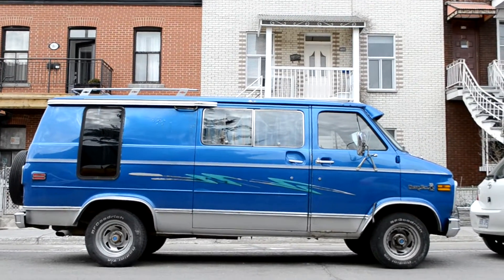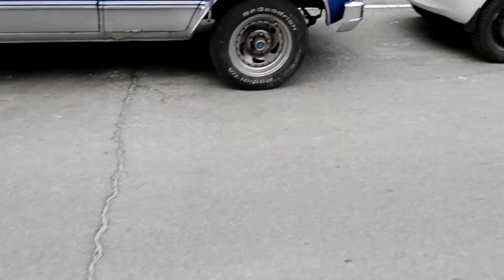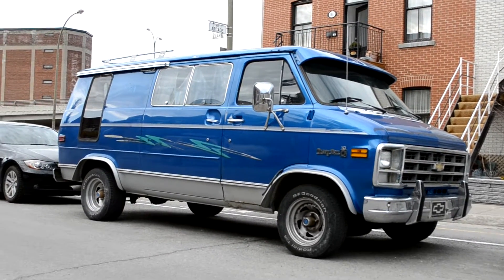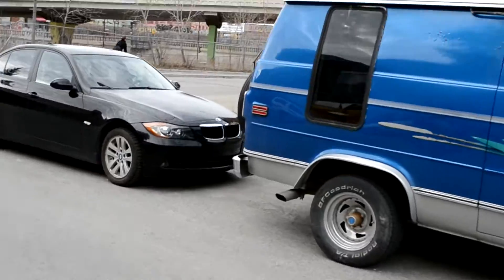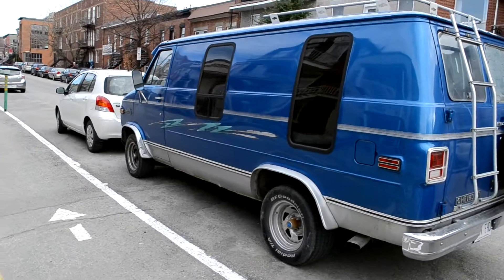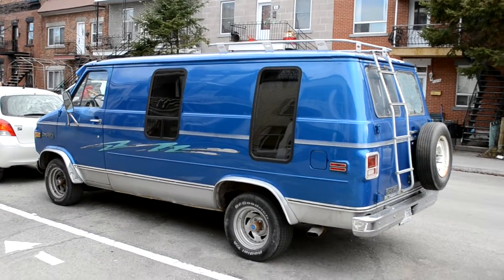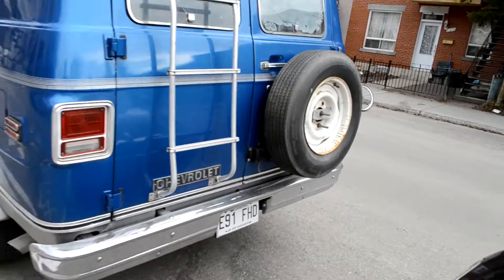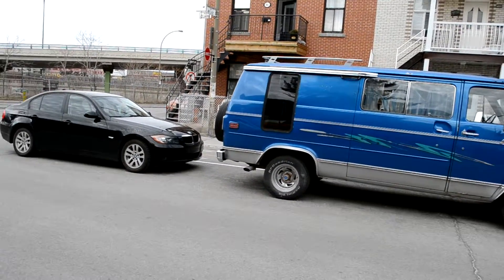OLD CHEVY VAN CUSTOM SIGHTING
CIRCA 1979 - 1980 MODEL SEEN IN MONTREAL QUEBEC.